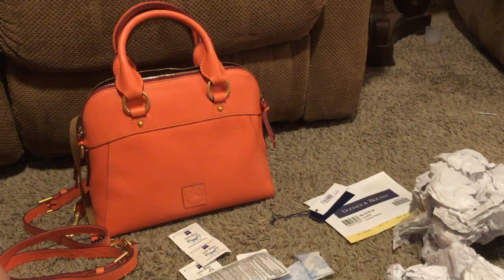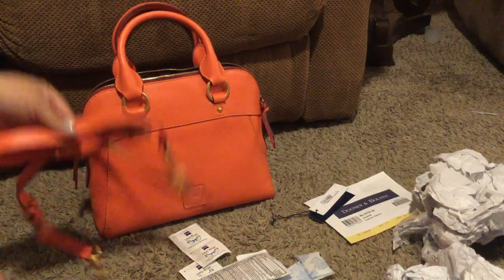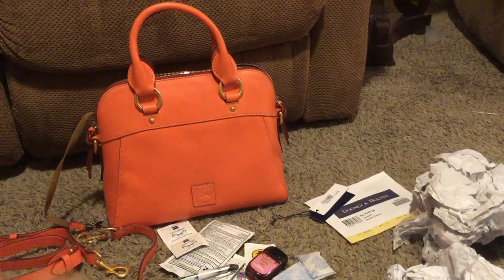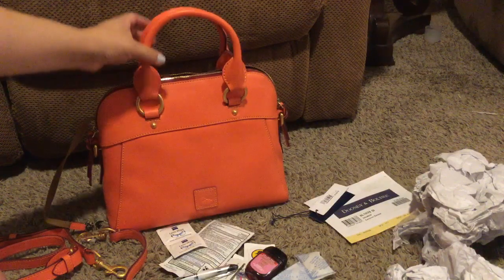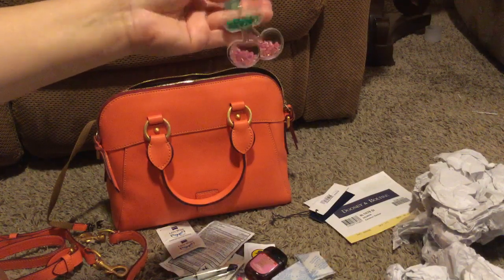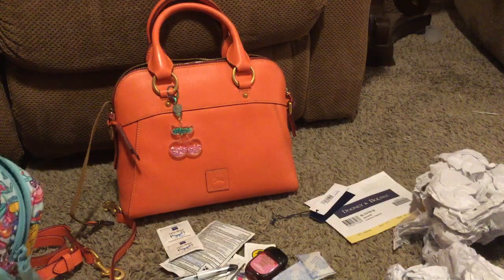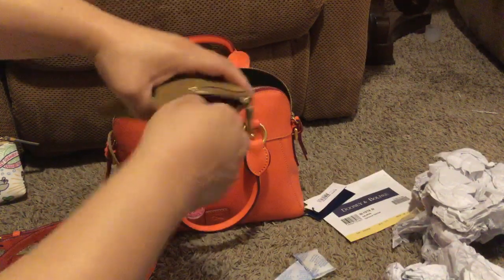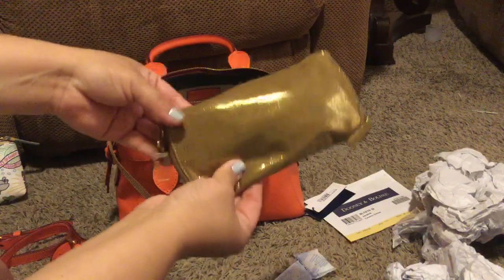Whats in my bag! Dooney and Bourke Salmon Cameron satchel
Salmon Cameron satchel
Dooney Florentine Tobi tote
Hobo spark glasses case
Disney vera bradley medium cosmetic case
Whats in my bag
Switching bags
How I organize my purse